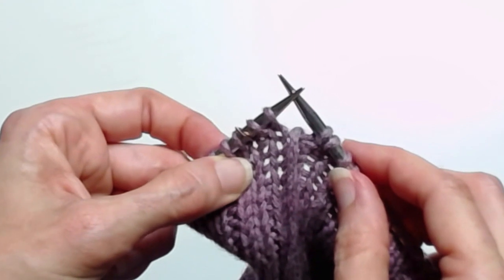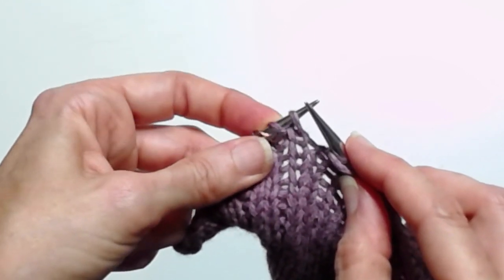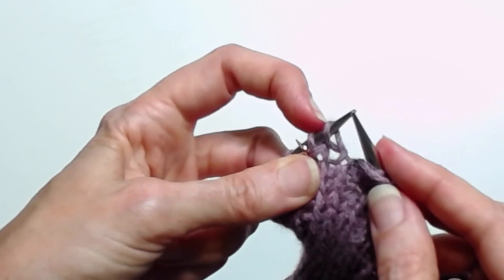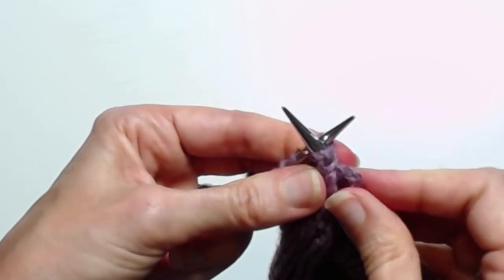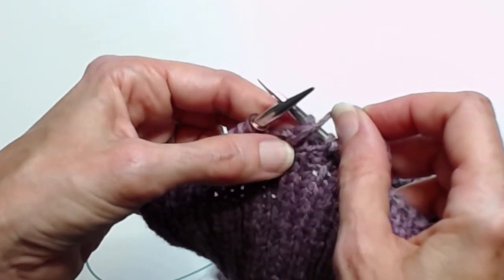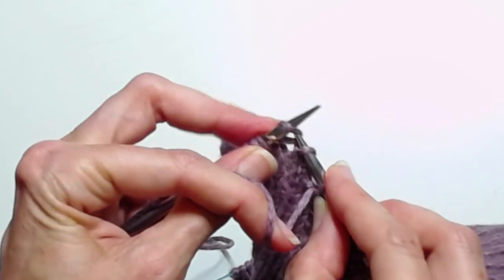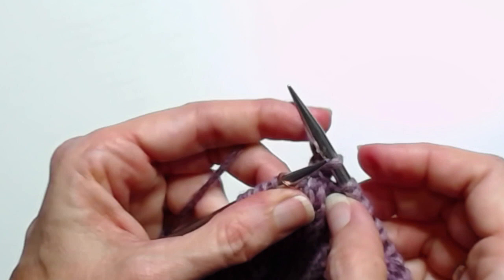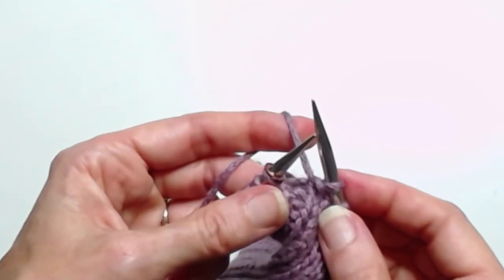Slip, Slip, Purl (SSP)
This video will show you how to work the SSP for both English (throwing) and Continental (picking). The SSP is a single left slanting decrease on the RS.